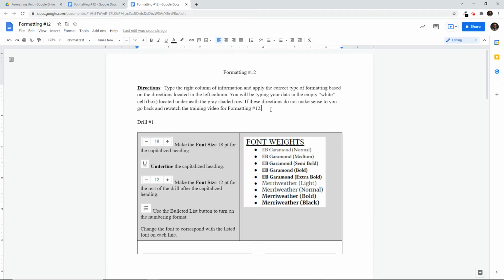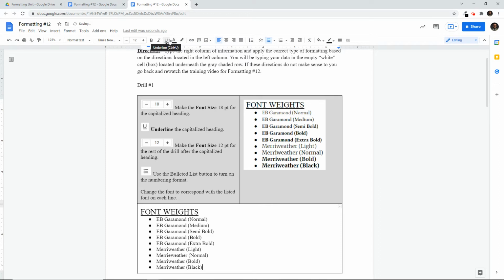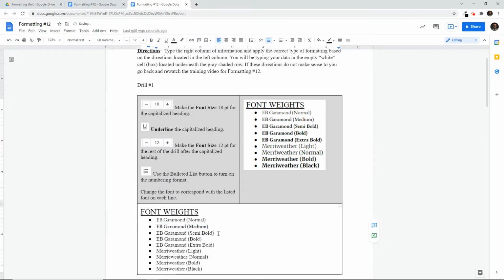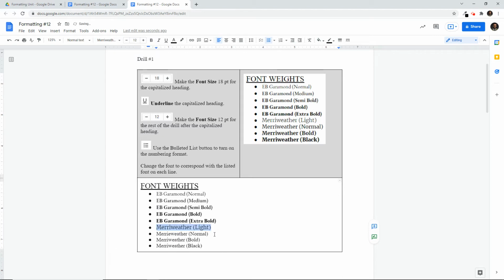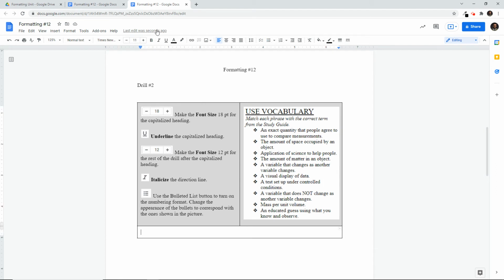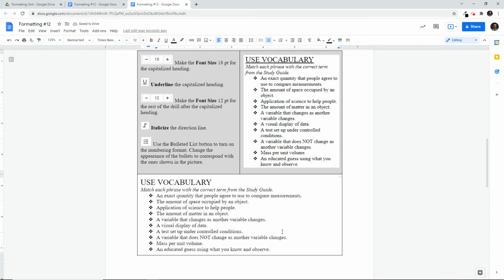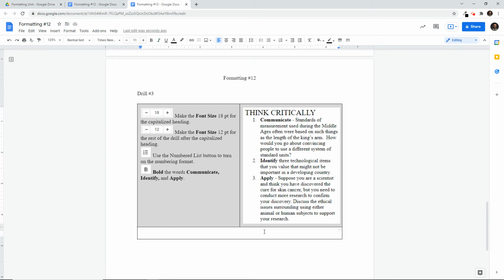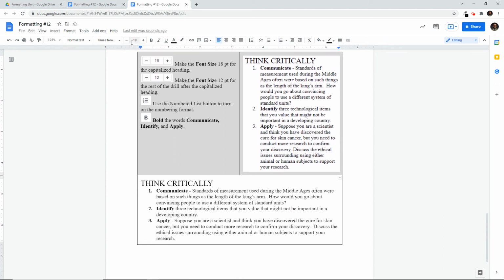Formatting Unit - Walkthrough for Formatting #12